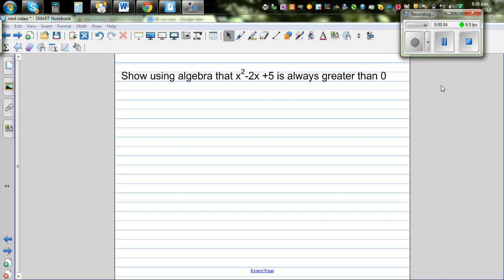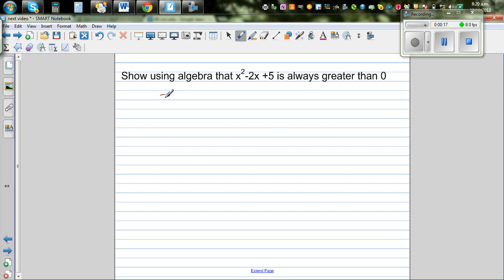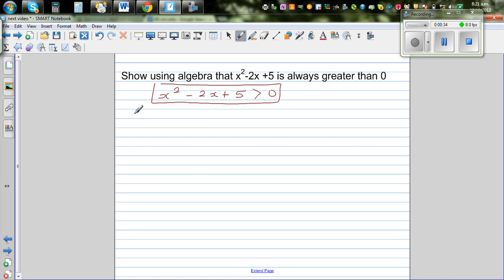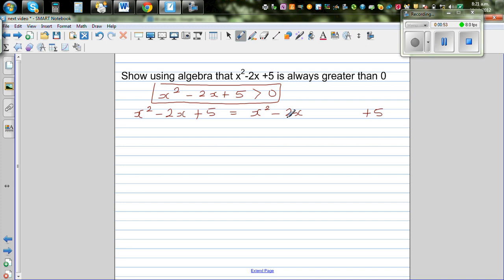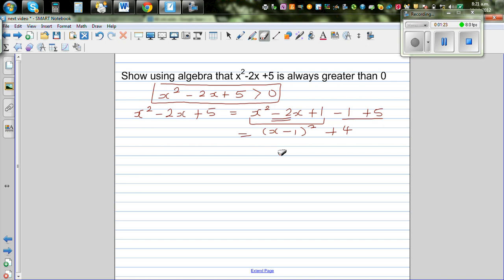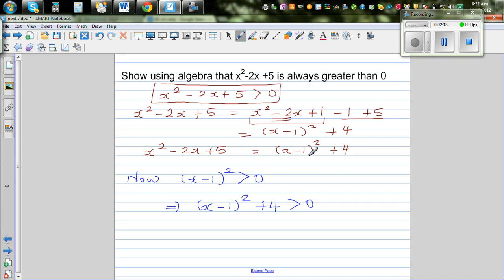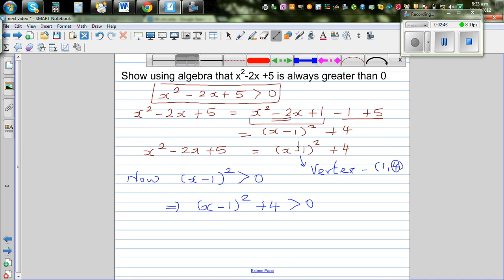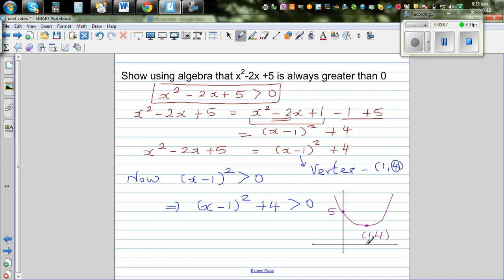Showing algebraically and graphically that x^2 -2x +5 is always a positive number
In this video I have shown both algebraically and graphically how x^2 - 2x +5 is always greater than zero.